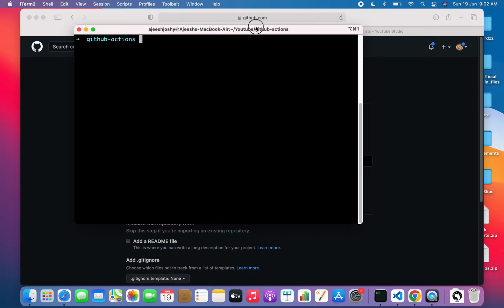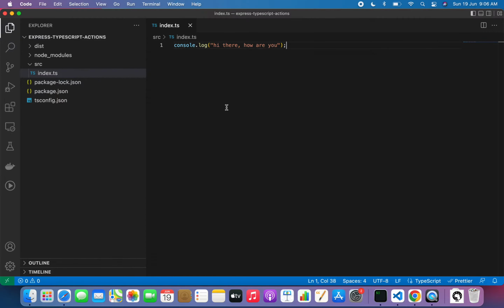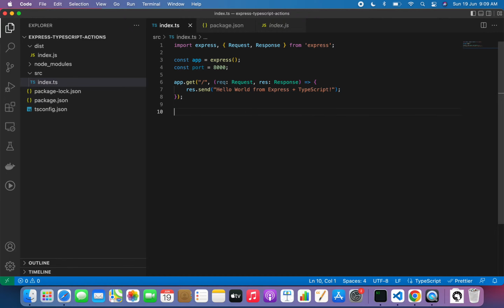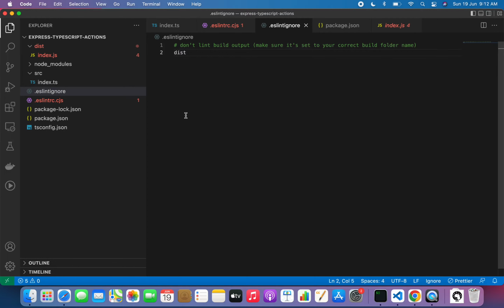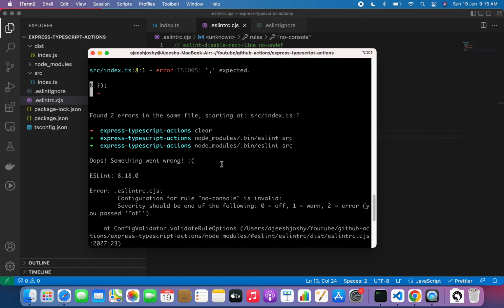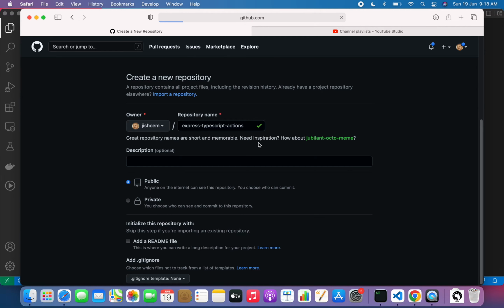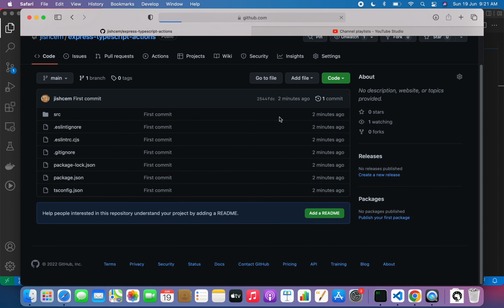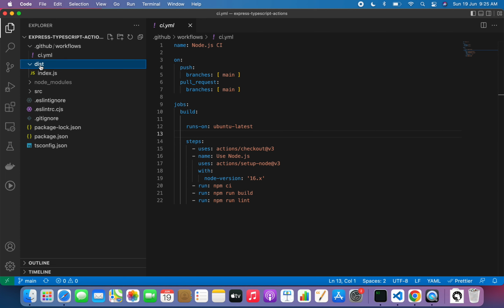Github Actions Demo with Node+Express+TypeScript+ESLint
Demonstrating how to use Github actions to build and lint your Express + TypeScript project using ESLint